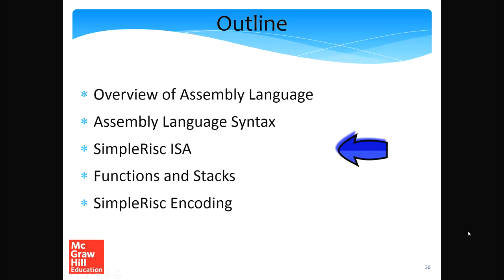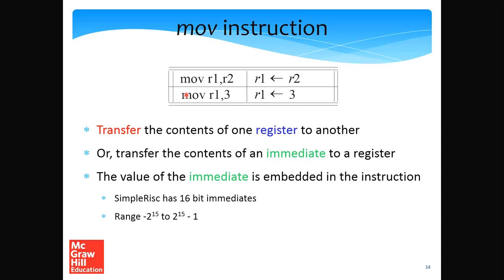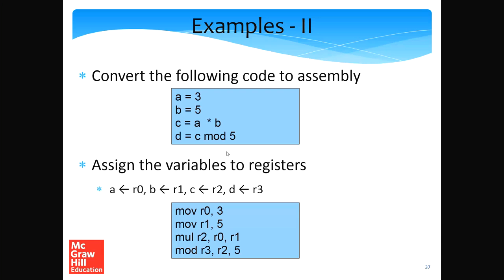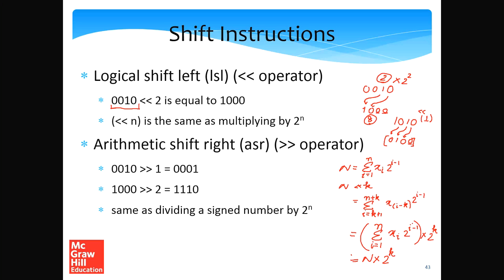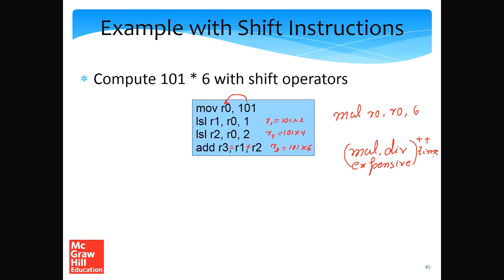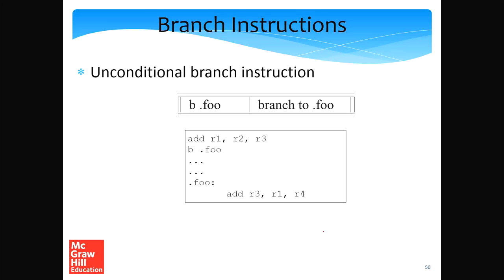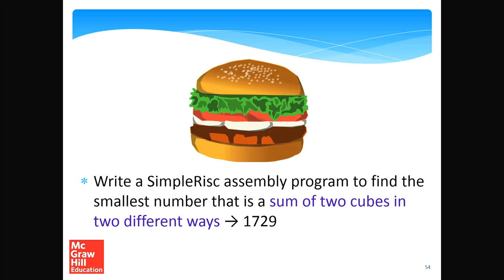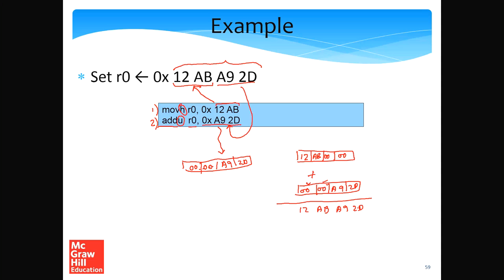Assembly Language Part-II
SimpleRISC, Arithmetic instructions, Logical instructions, Data transfer instruction, Conditional instructions, Modifiers